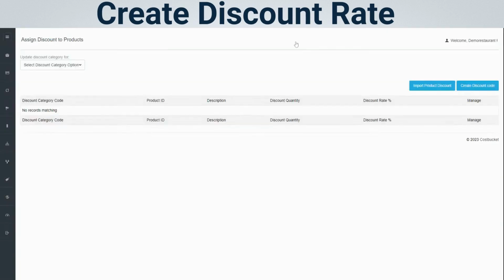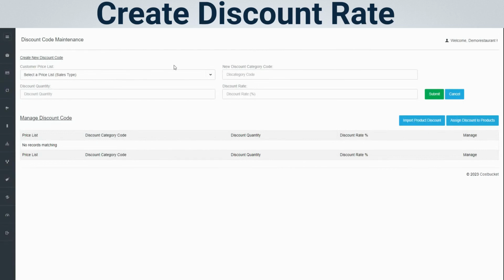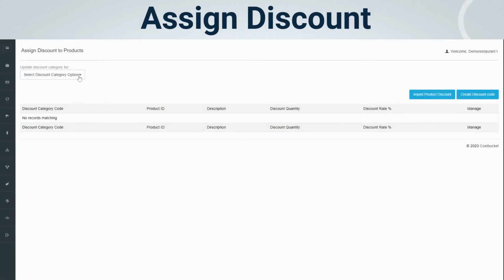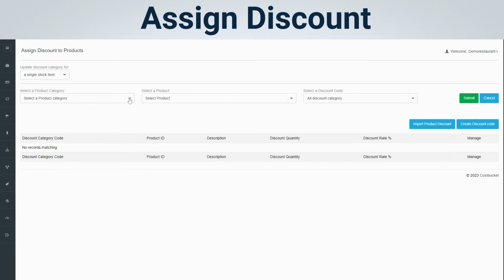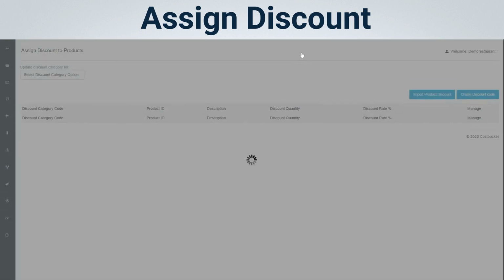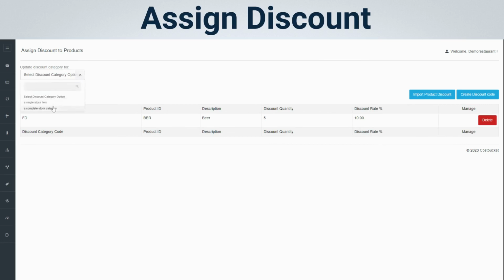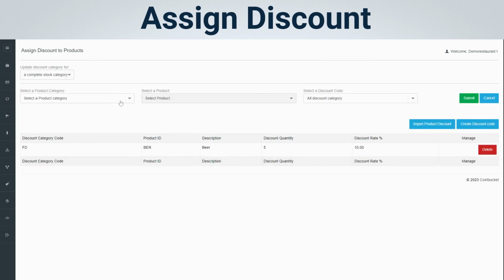Discount Setup in Costbucket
Step by step instructions on how to setup discounts in Costbucket pos